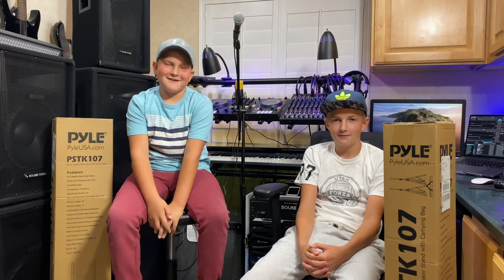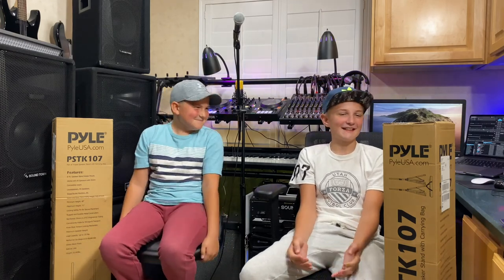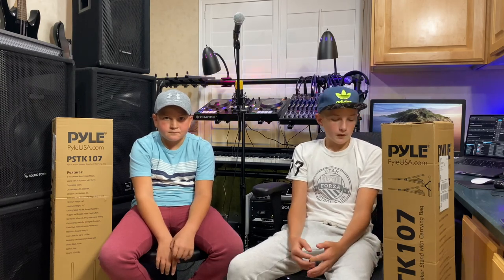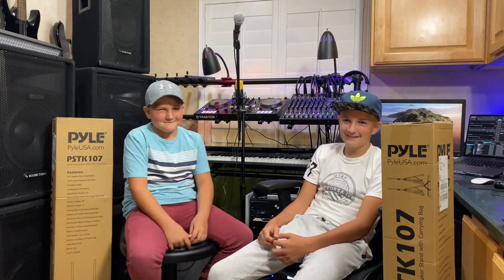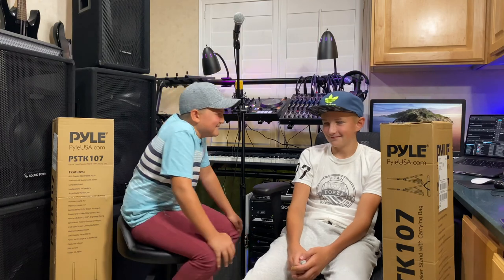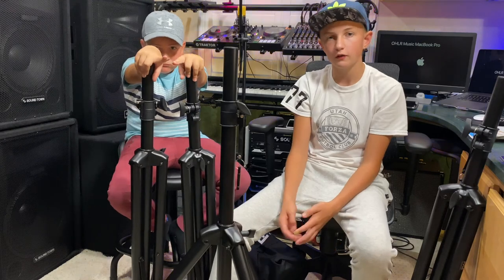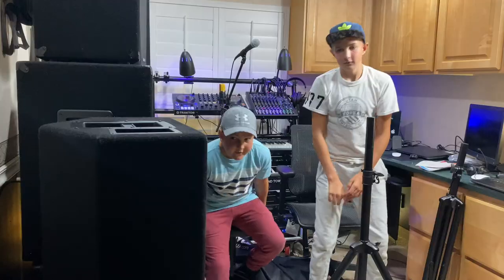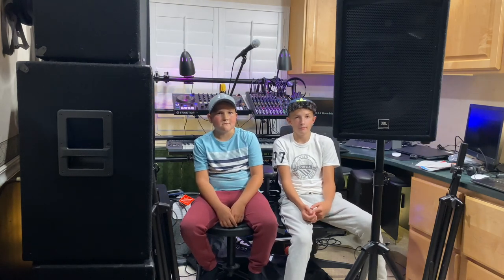Pyle DJ PA Speaker Tripod Review PSTK107 - low cost pro audio speaker tripods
Pyle Universal Dual PA DJ Tripod 2 Speaker Stand Kit with Adjustable Height & Storage Bag Constructed with Heavy Duty Durable Steel and Lightweight for Easy Mobility Safety PIN Screw Locks PSTK107

TRIPOD LEG DESIGN Center brace connects tripod legs for increased stability The tripod speaker stands collapse easily to fit inside the bag for easy transportation It can hold speakers of up to 132 lbs firmly and steadily for better sound effect
QUICK AND EASY HEIGHT ADJUSTMENT It features a telescoping center column that is adjustable ranging from 40’’ - 71’’ inch high and secure it with the sturdy pin and screw locks The rugged and durable metal construction tubing provides stability
NON SLIP FEET Pyle features universal floor standing speaker stand as well as non-slip rubber feet along with an equal weight distribution makes the base extremely stable and safe They are perfect for your practice space on stage or in the bar
35mm COMPATIBLE INSERT Pyle comes with a pair of adjustable speaker stand that weighs 6 9 lbs each and works with all speakers with 35mm compatible insert An ideal heavy duty audio speaker stand for loud music pa speakers studio monitor and more
OPENED AND CLOSED STAND DIMENSION It has 58 0” x 58 0” x 76 0” opened single speaker stand dimensions while 5 7” x 5 7” x 42 0” when closed

Pyle Universal Dual PA DJ Tripod 2 Speaker Stand Kit
with Adjustable Height & Storage Bag Constructed with Heavy Duty Durable Steel
The Pyle Adjustable Height PA Speaker Stand provides you with two heavy duty speaker stands and a convenient carrying bag for easy transportation. The sturdy and expandable long tripod legs ensure that your speakers will be stable for any occasion. They are perfect for your practice space, event venue or home recording studio. Also, it comes with a travel bag so you can take the pair of stands anywhere conveniently and smoothly.

Universal Floor-Standing Speaker Stand Mounts
Works with All Speakers with 35mm Compatible Insert
(Loudspeakers, PA Speakers, Stage/Studio Monitors, etc.
Quick and Easy Telescoping Height Adjustment, 40’’ - 71’’ -Inches

Tubing Thickness: 35mm (1.375'') Standard
Perfect for On-Stage or In-Studio Use
Single Speaker Stand Weight: 6.9lbs. -Each
Locking Safety Pin for Secure Placement
Rugged and Durable Metal Construction
Reinforced Engineered Tubing
Knob-Style Tension Locking Mechanism

35mm COMPATIBLE INSERT
Pyle comes with a pair of adjustable speaker stands that weigh 6.9 lbs each and work with all speakers with a 35mm compatible insert. An ideal heavy duty audio speaker stand for loud music, pa speakers, studio monitor and more.

TRIPOD LEG DESIGN
Center brace connects tripod legs for increased stability. The tripod speaker stands collapse easily to fit inside the bag for easy transportation. It can hold speakers of up to 132 lbs firmly and steadily for better sound effects.

NON SLIP FEET
Pyle features universal floor standing speaker stand as well as non-slip rubber feet along with an equal weight distribution makes the base extremely stable and safe. They are perfect for your practice space on stage or in the bar.

OHLR-Music-0045
Music in this Video Produced by OHLR (DJ Jordan, DJ T-O, Jacob, and David)